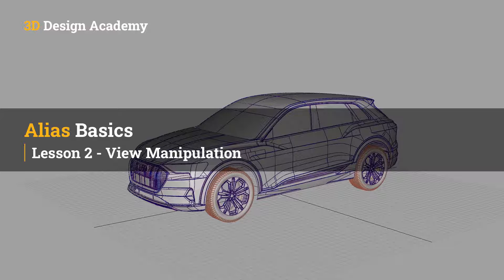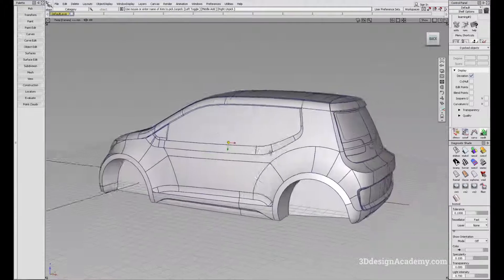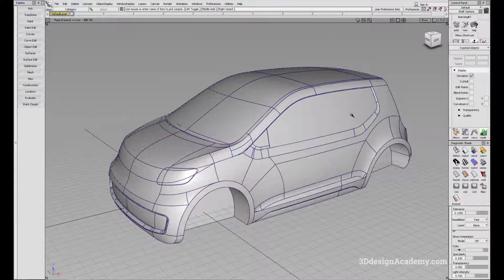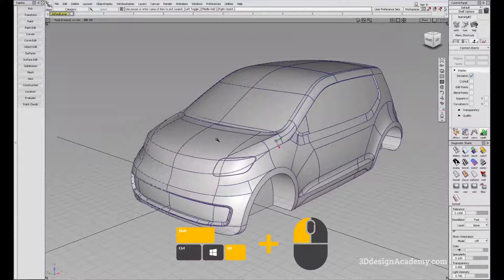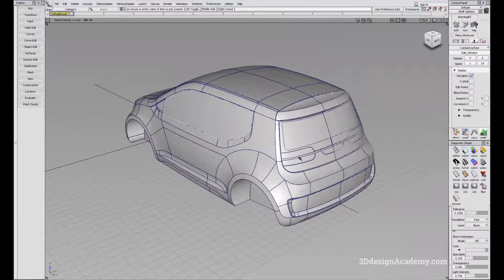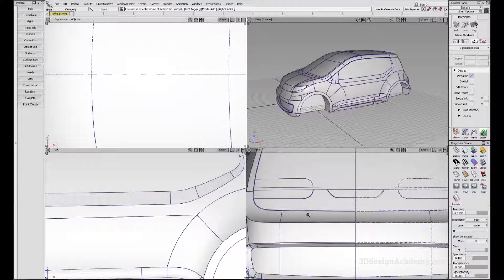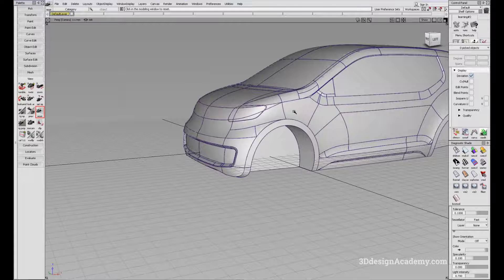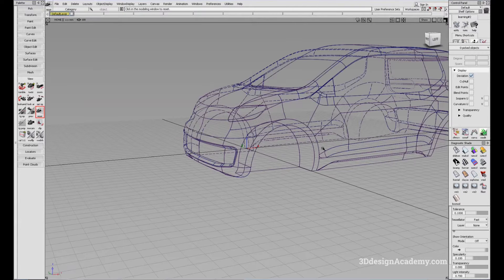Autodesk Alias Basic Tutorials 2 - View Manipulation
Come and check out the 3D Design Academy website!

If you want to follow the tutorial with the same data, the exercise file can be accessed
You can download the same data from the official Autodesk website as well